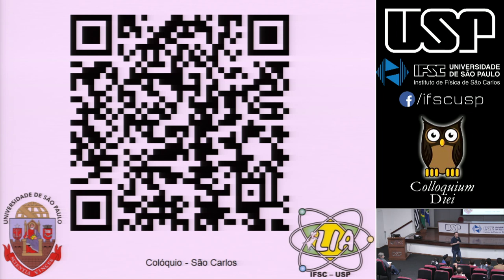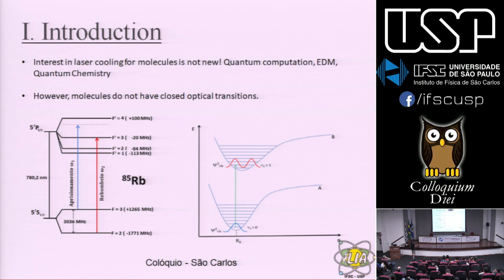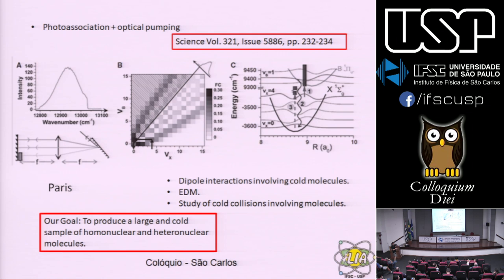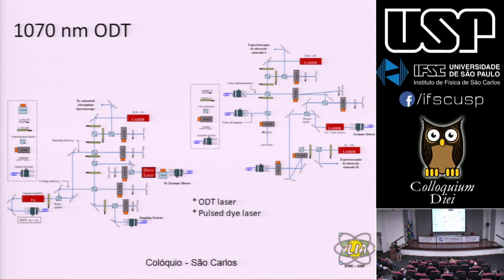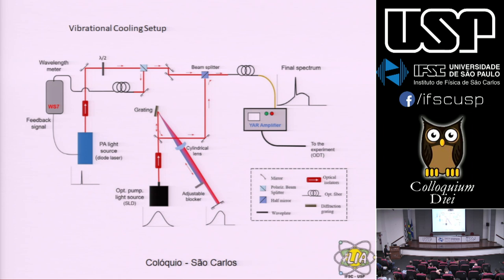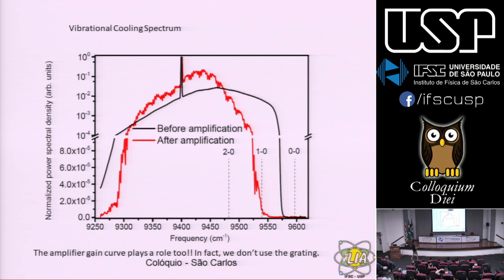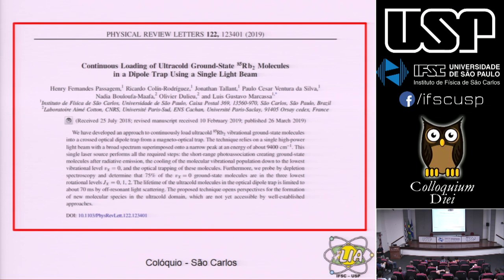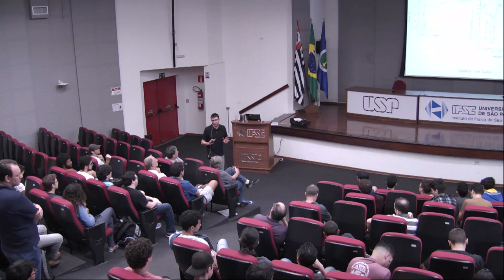"COLLOQUIUM DIEI" - "PRODUÇÃO DE MOLÉCULAS FRIAS COM LUZ LASER"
"Colloquium diei" - "Produção de moléculas frias com luz laser" - Prof. Dr. Luis Marcassa (IFSC/USP) - 29 de março de 2019